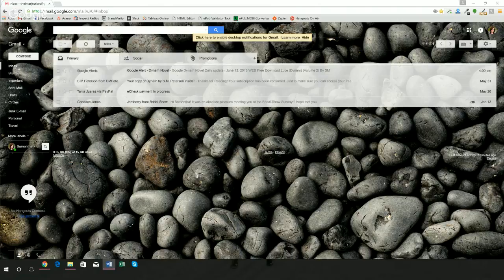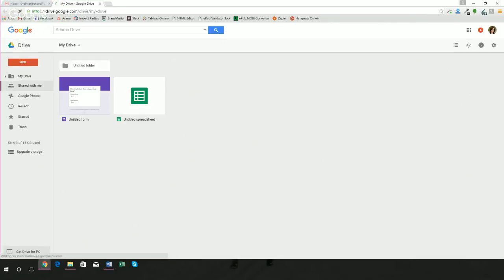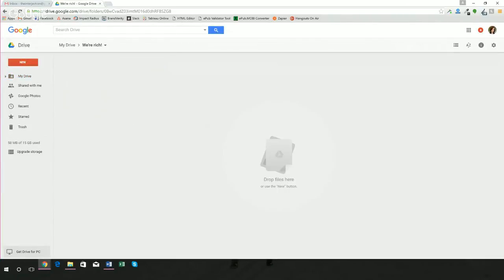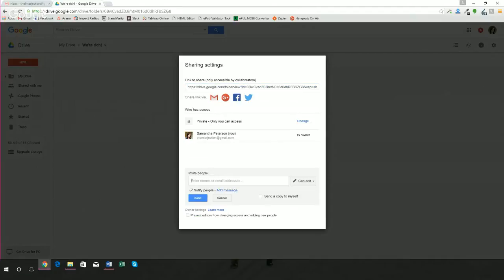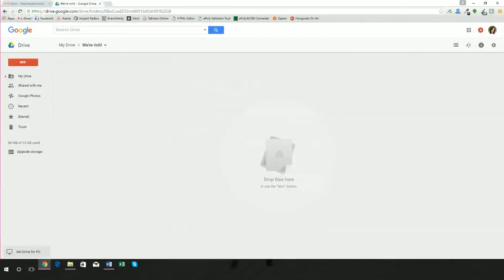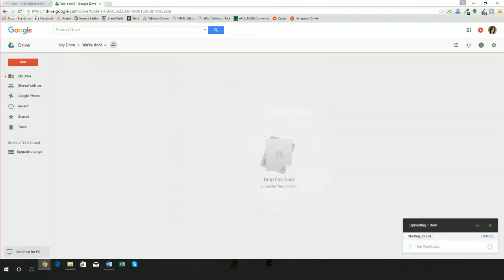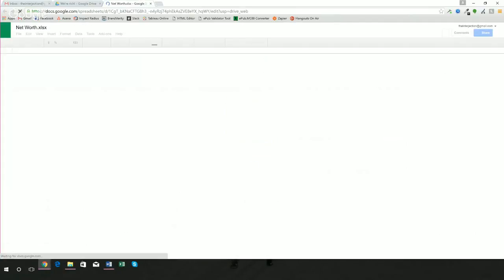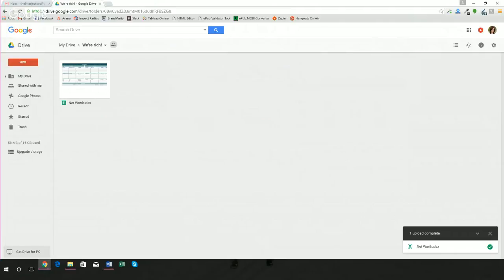Constructing your Combined Financial Files Drive - Partner 1